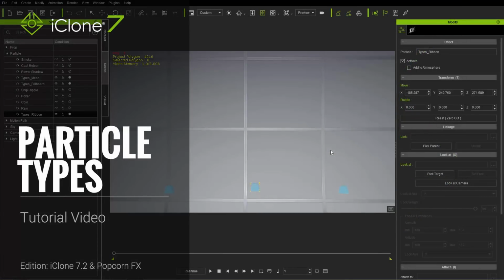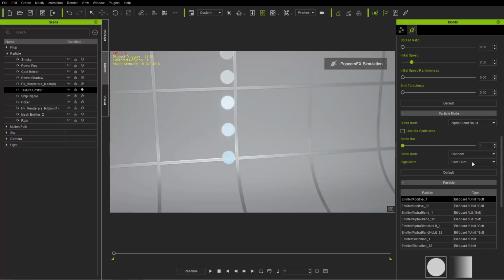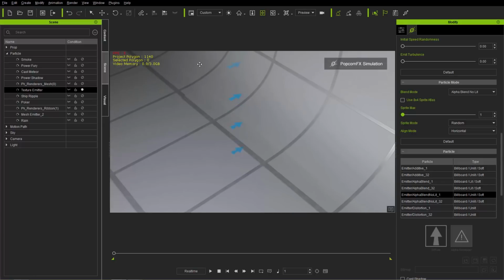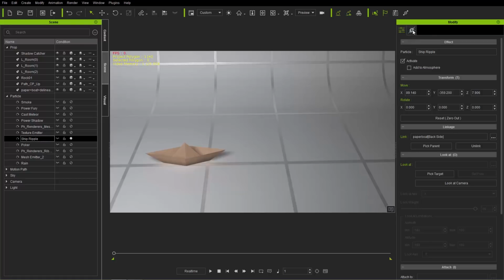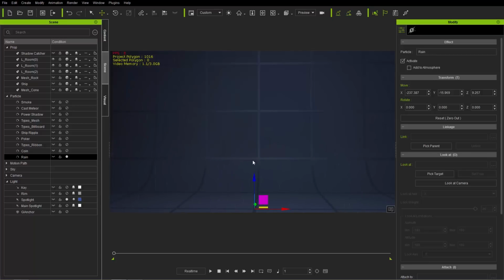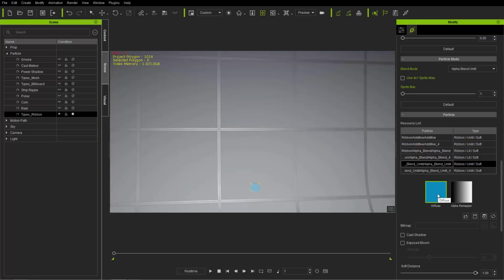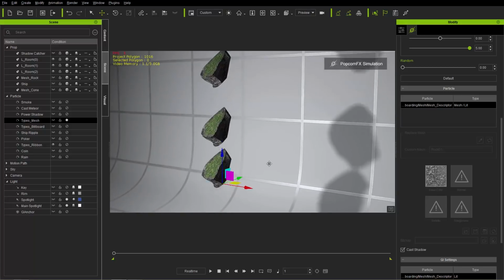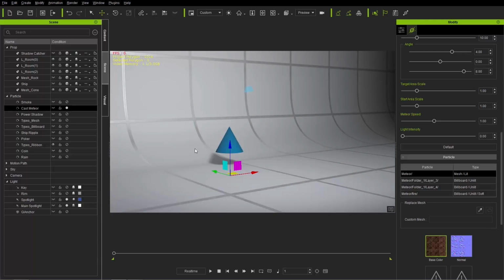iClone 7.2 Tutorial - PopcornFX: Particle Types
In this tutorial we are going to explain the different types of particles effects that are contents in PopcornFX plug-in as well as PopcornFX library 40 with numbers of different cool effects contents in that library.

1:34 Texture Emitter with Billboard
10:48 Ribbon Particle Types
14:09 Mesh Particle Types